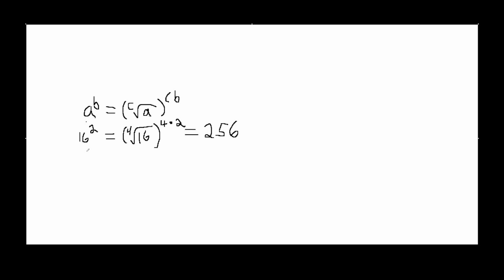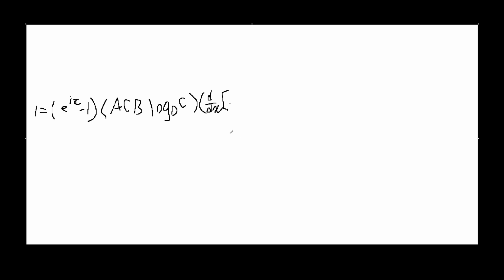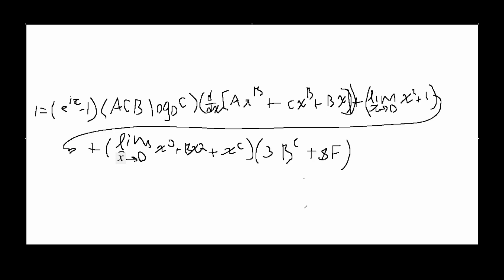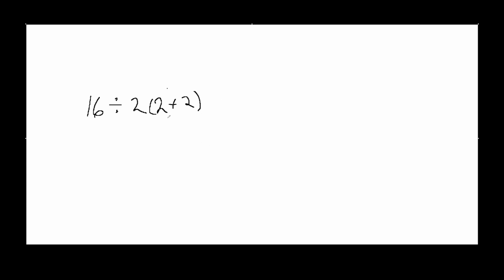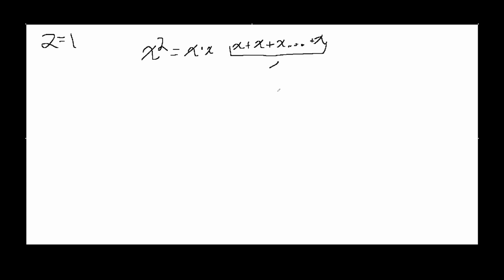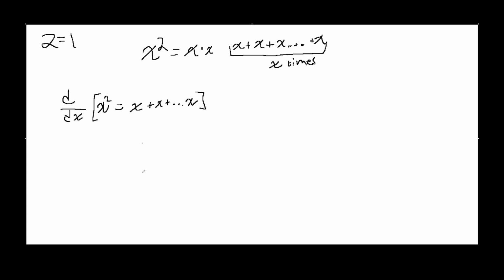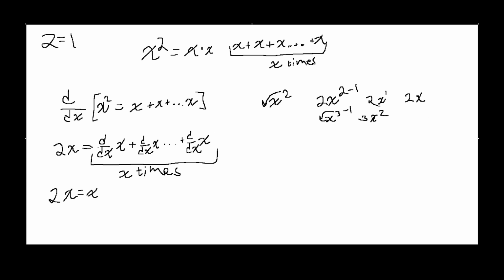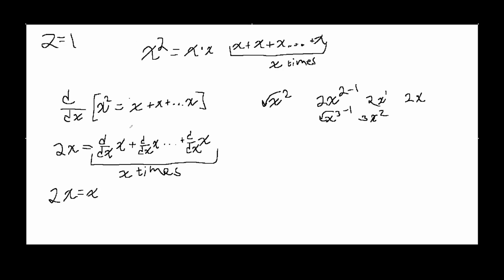Internet math tricks are stupid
I rant about math brainrot